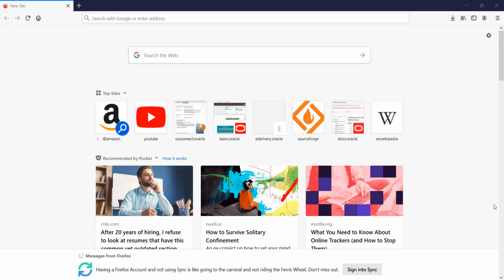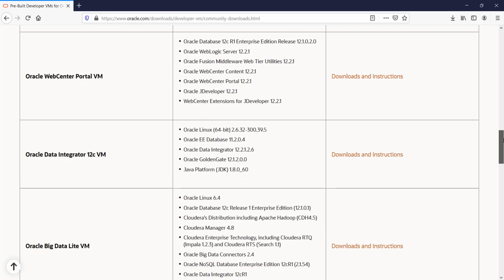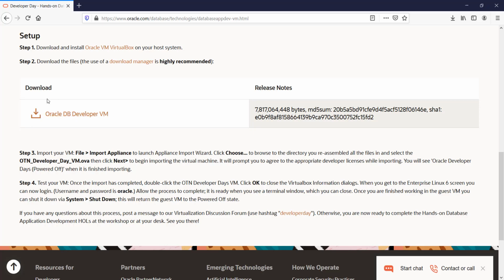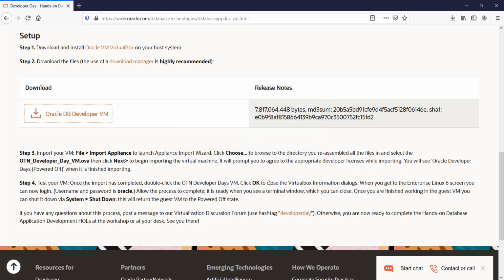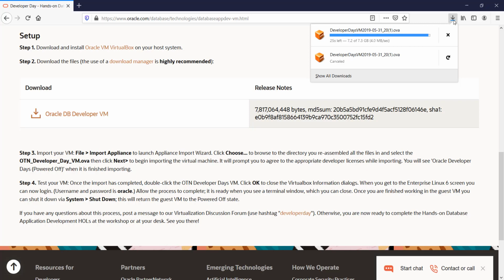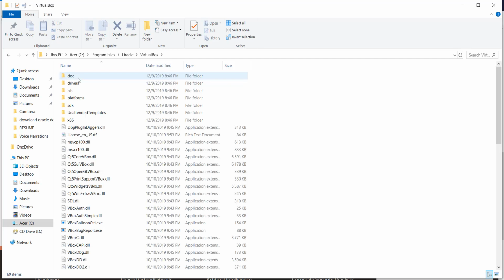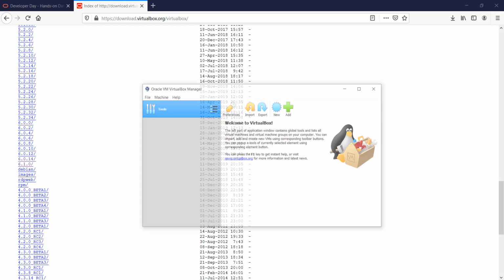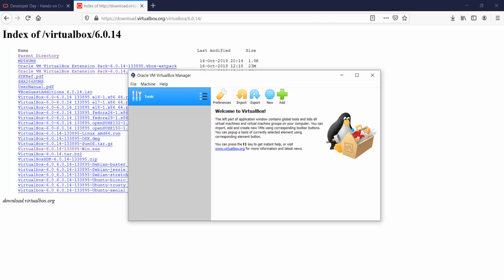Free Oracle database part 1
Then search for Database App Development VM